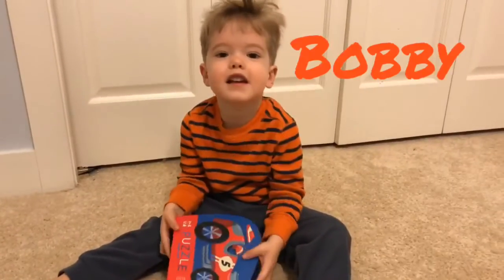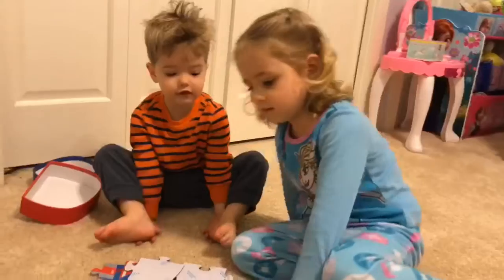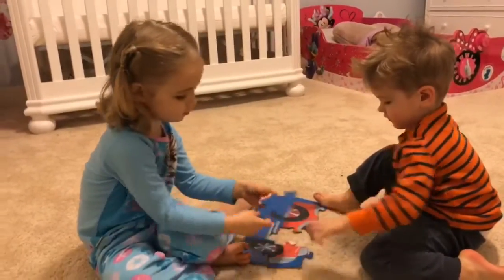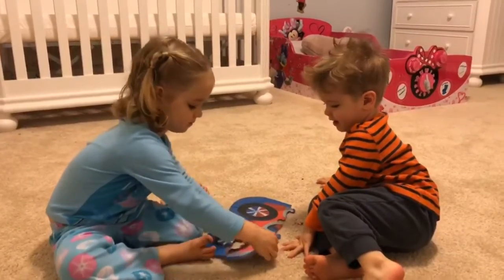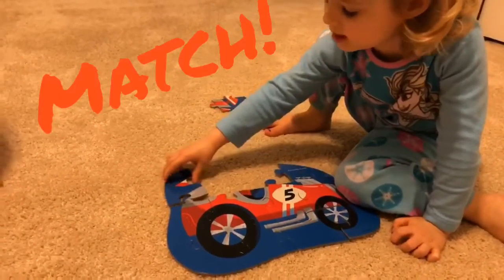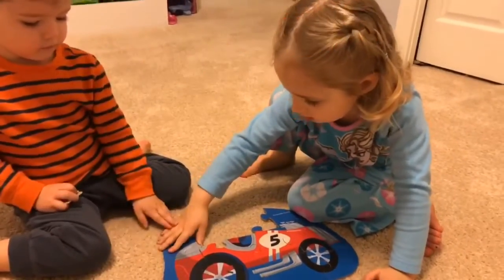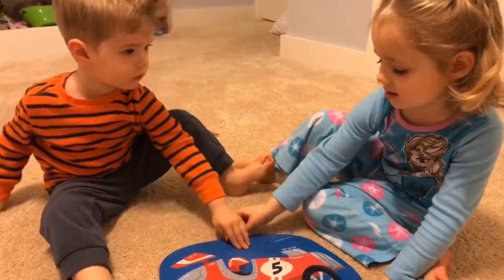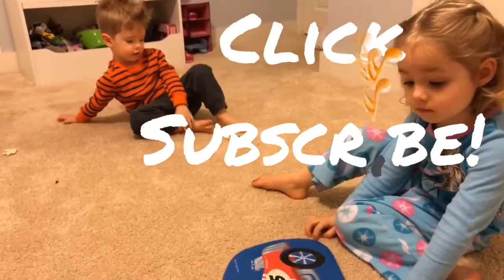PUZZLES FOR KIDS: Brother and Sister Toddlers Completing Puzzles (12-Piece Car Puzzle for Children)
Kid Puzzle:  Brother and Sister Bobby and Grace play together with a 12-piece car puzzle.  4-year old Grace helps 2-year old toddler Bobby doing a puzzle.  Kids love puzzles.  Grace and Bobby have fun playing with puzzles.